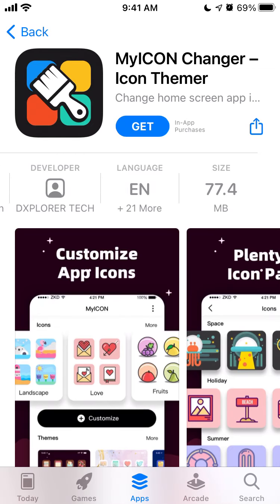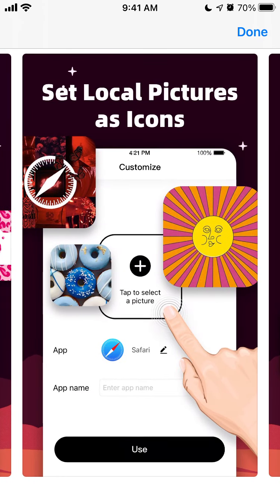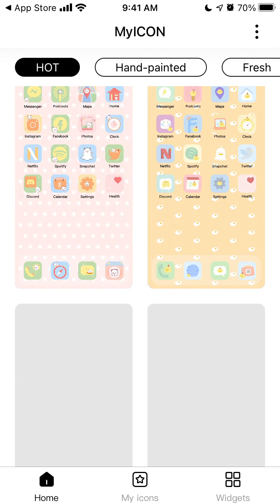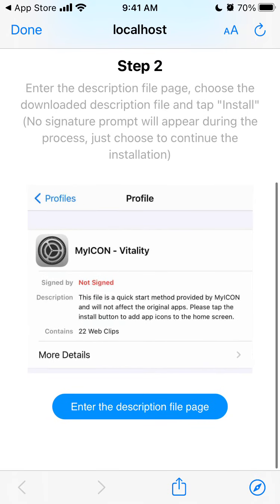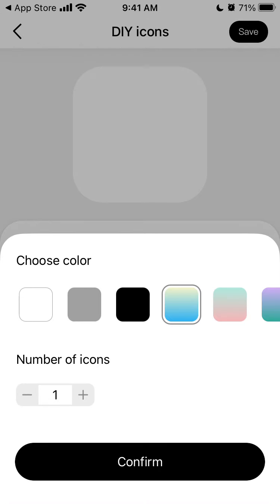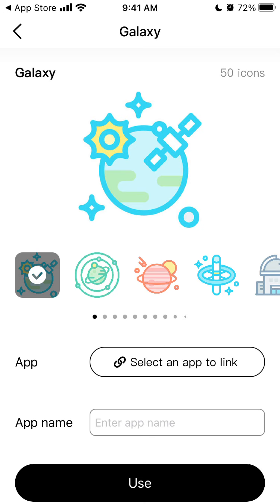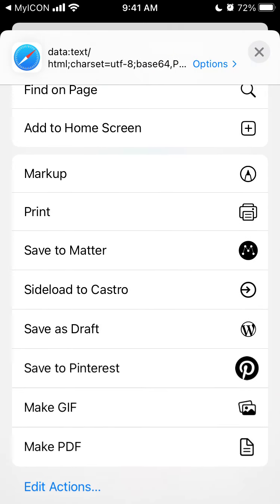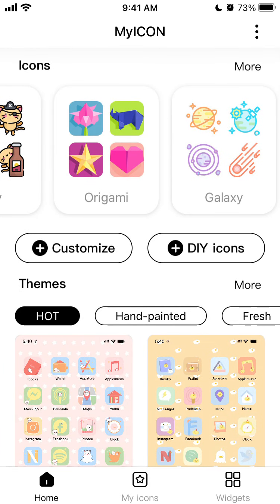MyICON Changer app - how to use?